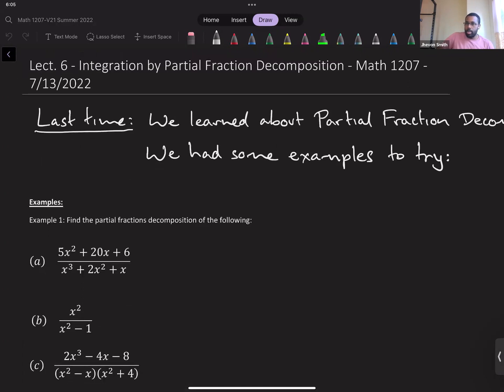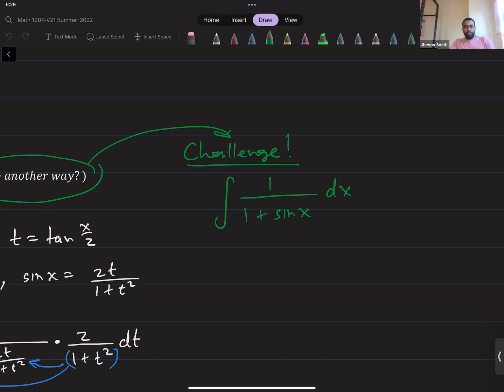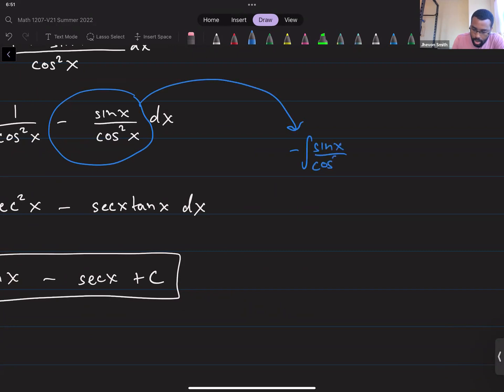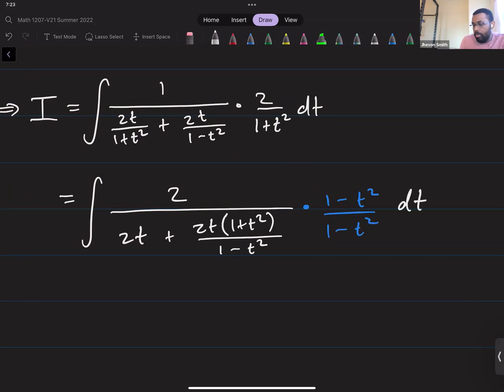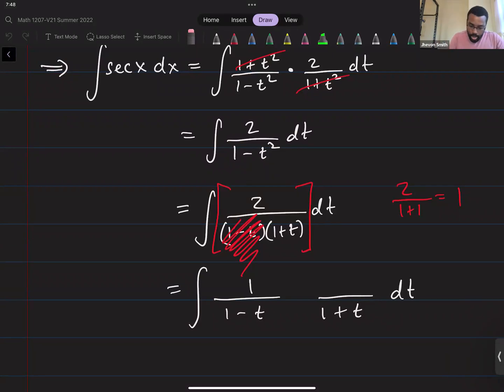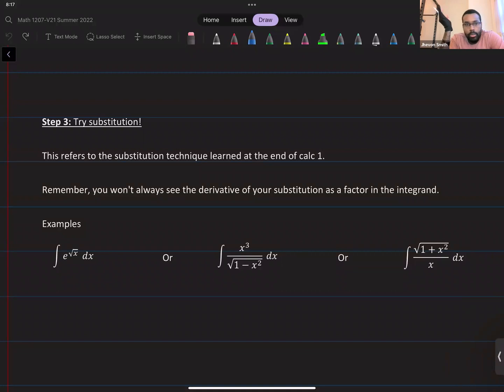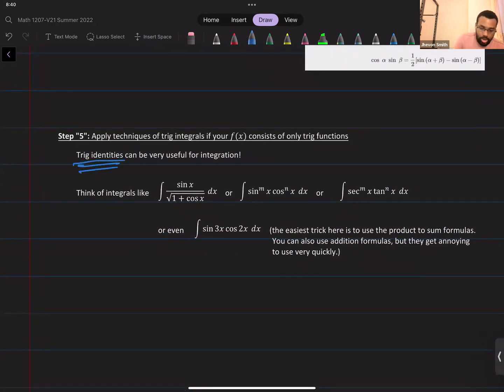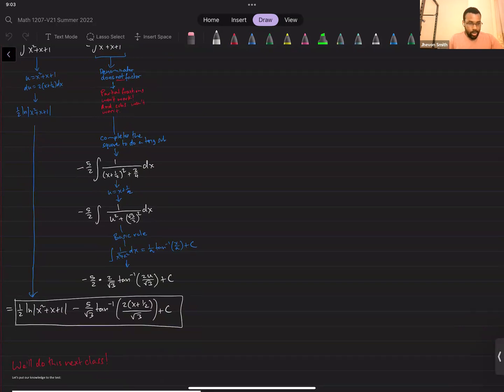Math 1207-V21 Lecture 7 - The Weierstrass Substitution and How to Evaluate any Integral!